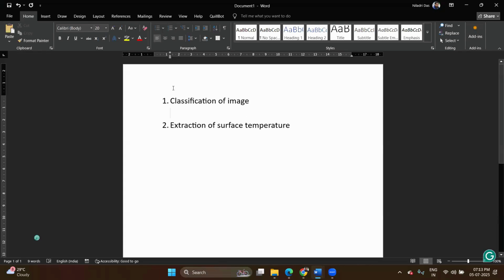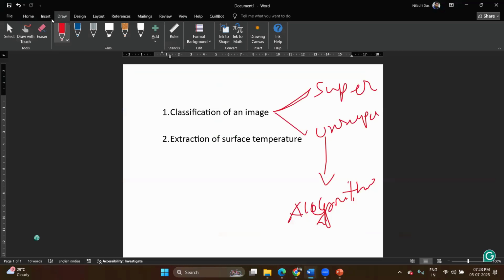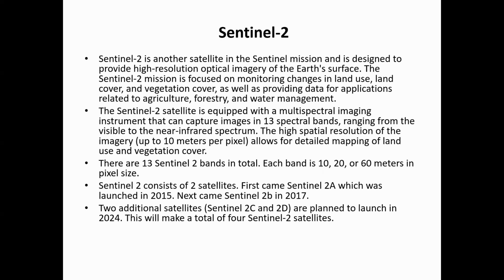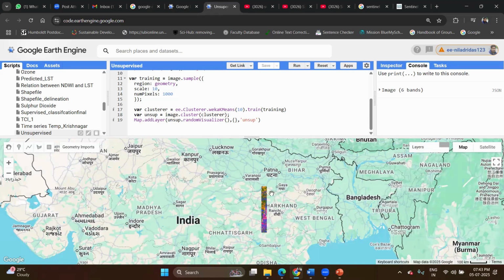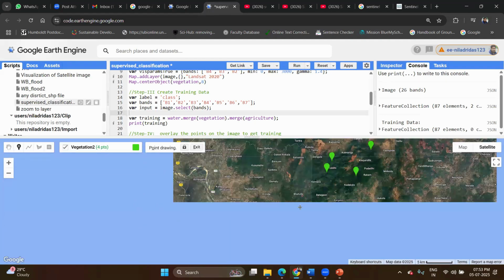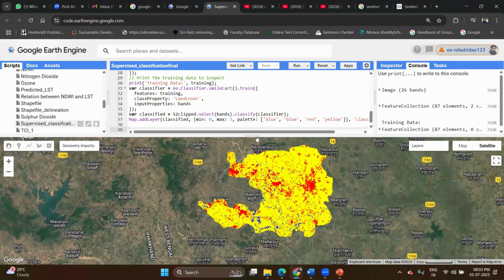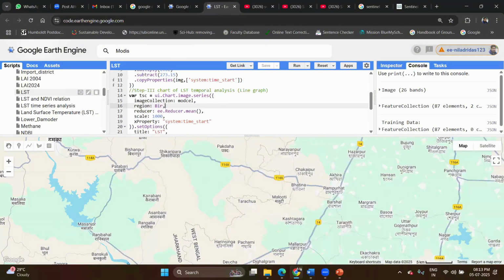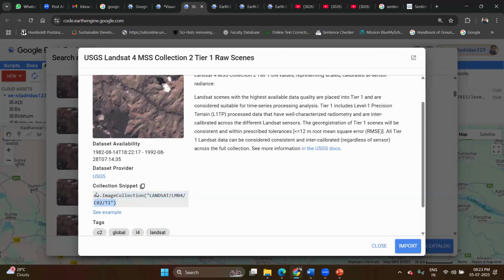Google Earth Engine Basic to Advance Class 02 / Dr. Niladri Das / CERED / Friends of Environment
Google Earth Engine Basic to Advance Class 02 / Dr. Niladri Das / CERED / Friends of Environment / Google Earth Engine 101 Tutorial /  @hariharpurfriendsofenviron7538

Resource Person: Dr. Niladri Das, Assistant Professor, Department of Geography, Hiralal Bhakat College